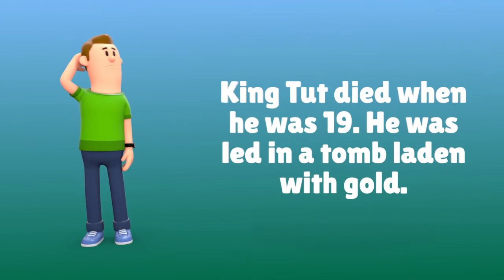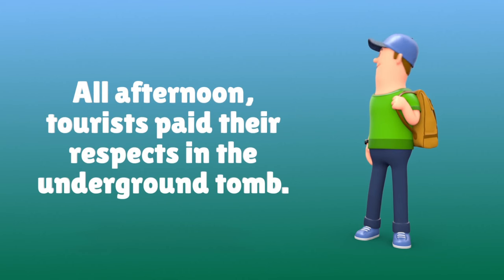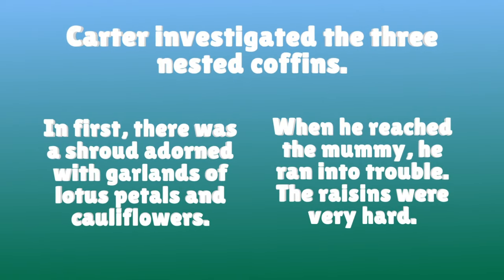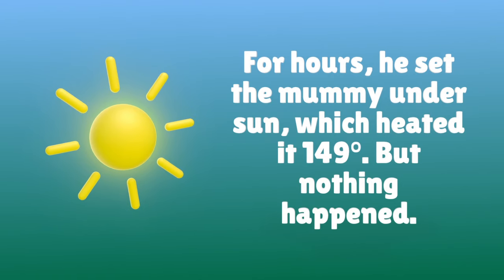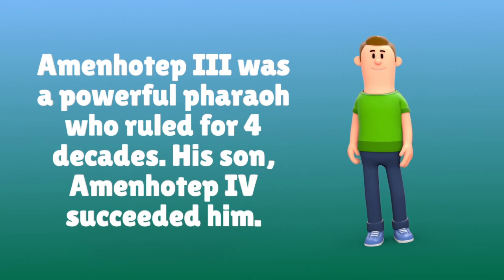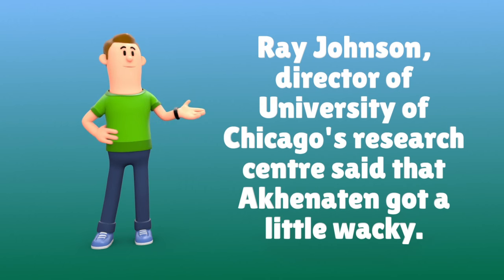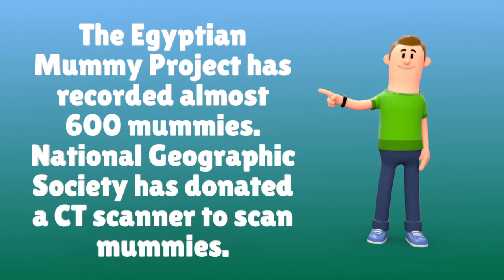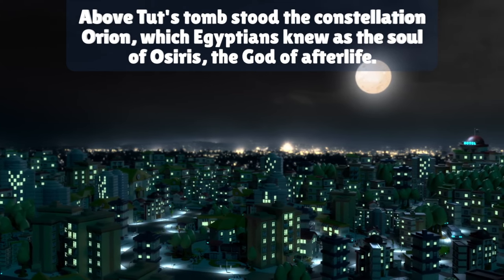Discovering Tut: The Saga Continues Class 11 Summary